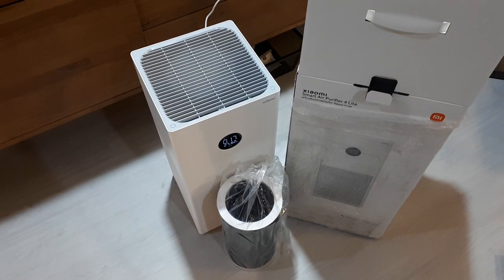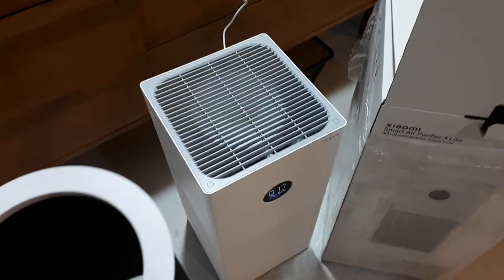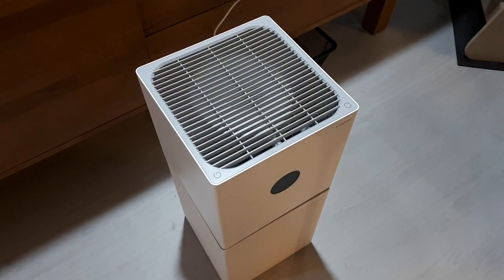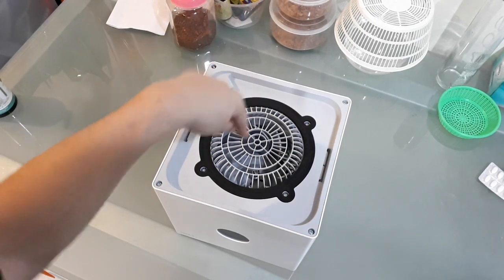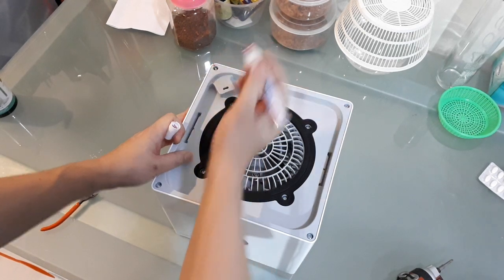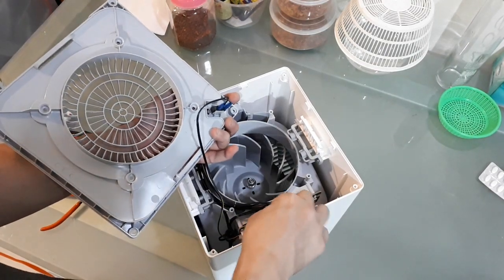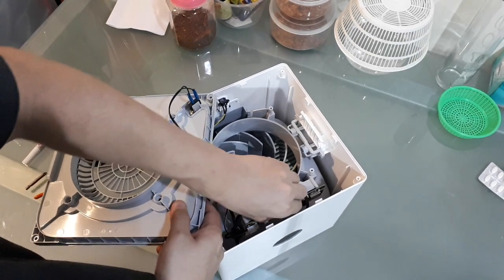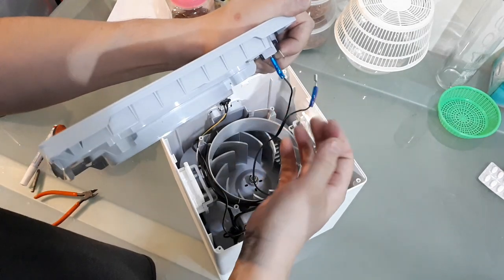Modify, Xiaomi Air Purifier 4 Lite to accept carbon inner filter cartridge, how to, modification,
Modify, Xiaomi Air Purifier 4 Lite to accept carbon inner cartridge, how to, diy, modification,